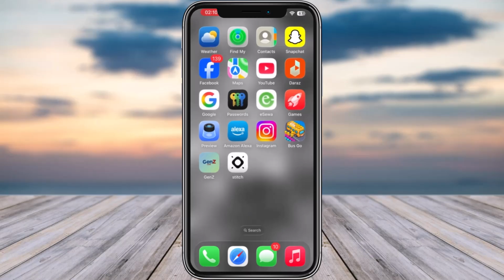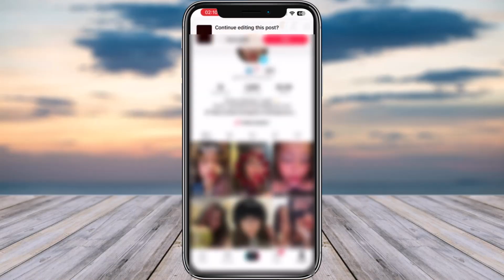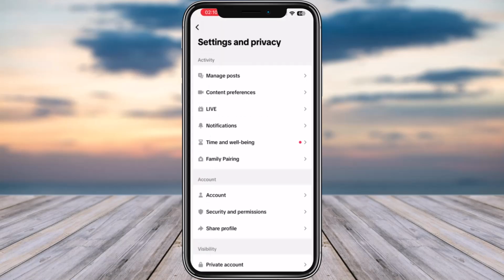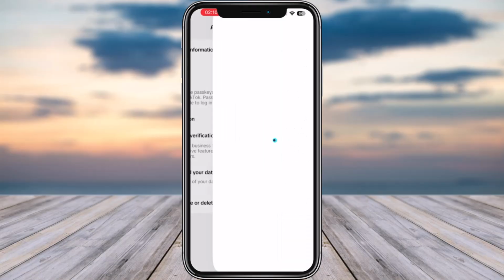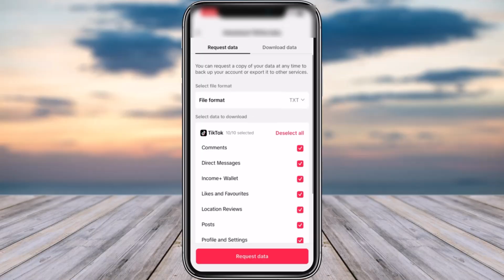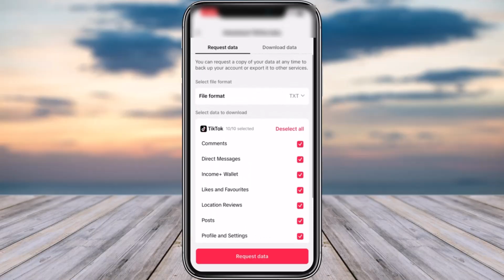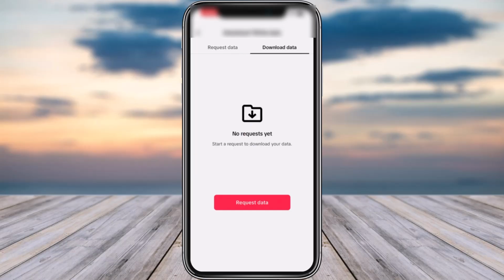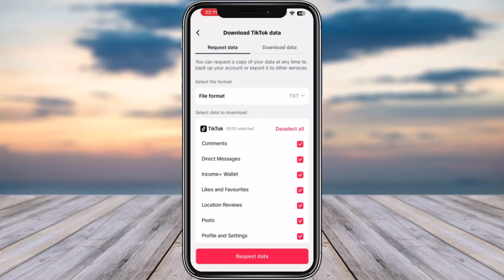How to Download Your TikTok Data !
Want to download a copy of your TikTok account data? In this tutorial, you'll learn how to request and download your TikTok data directly from the app. This feature allows you to export information associated with your account, including your profile details, comments, direct messages, likes, privacy settings, and more, depending on the data categories you choose.

To get started, open the TikTok app and tap your Profile in the bottom-right corner. Next, tap the three-line menu in the top-right corner and select Settings and privacy. Tap Account, then choose Download your data.

From there, you can select the categories you want to include in your data export or choose to request all available data. Once you've made your selection, tap Request data. TikTok will begin preparing your data, which may take some time depending on the size of your account.

After your request has been processed, return to the Download your data section to check its status. When your data archive is ready, you'll be able to download it directly from TikTok before it expires.